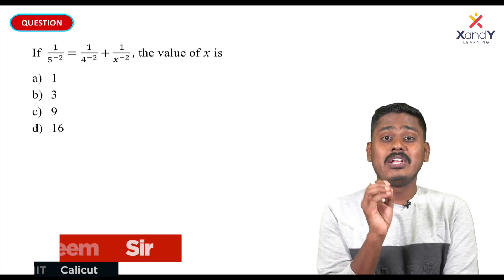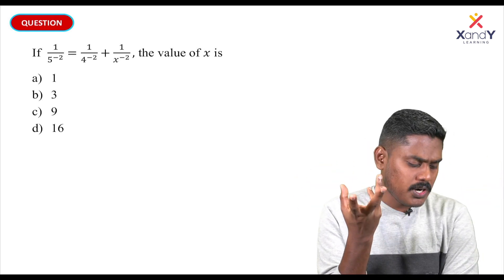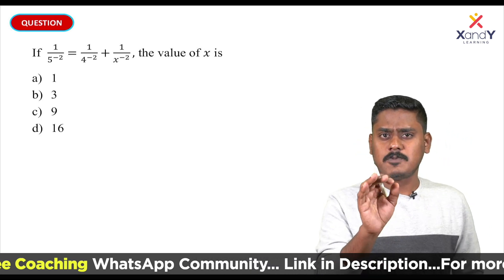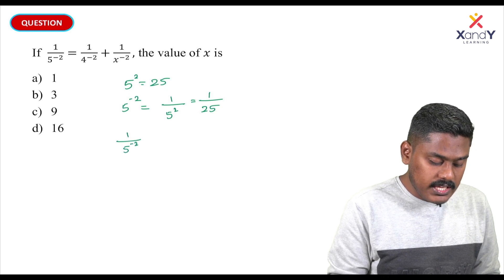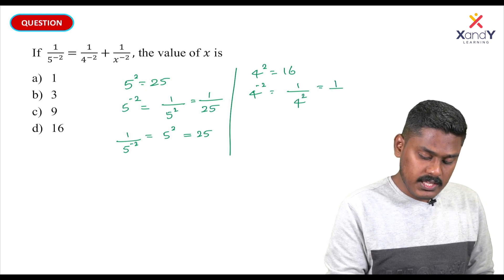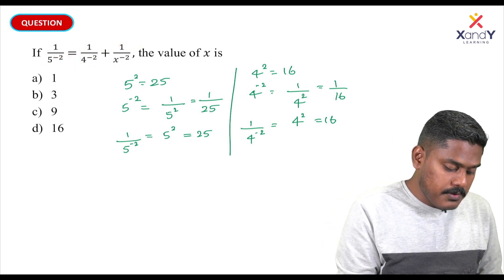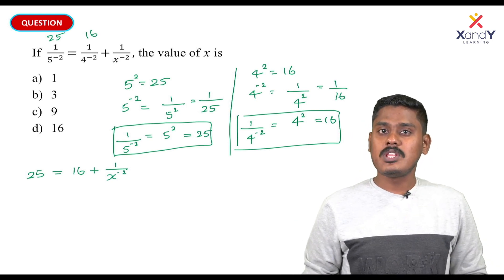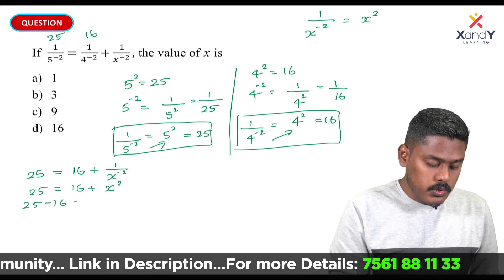PM Yasasvi | Class 09 | Mathematics | Ep 02 | Sure Questions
📌Register for XandY Class 9- free study materials and join WhatsApp group

📌Register for XandY Class 8 & NMMS- Free Coaching and join WhatsApp group

📌Get free Study materials and Basic Math course from XandY Plus App

XandY Learning provides an exclusive foundation program for NTSE, Olympiads, IISc, IISERs, JEE (Main & Advanced), NEET etc. designed and executed by IITians, NITians, and Medical Graduates. The course aims at equipping the students of 8th, 9th and 10th grades to face a highly competitive world, with a strong foundation that will enhance their skills and understanding of the subjects at an early stage.